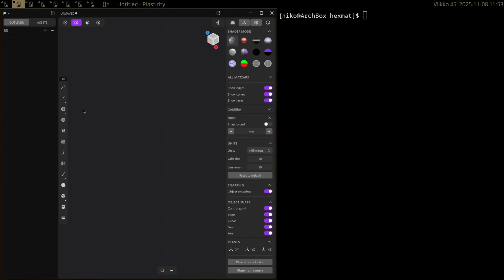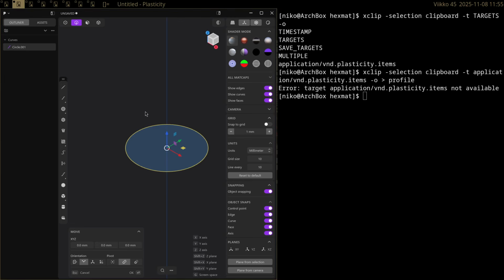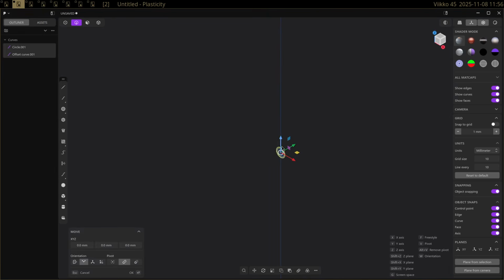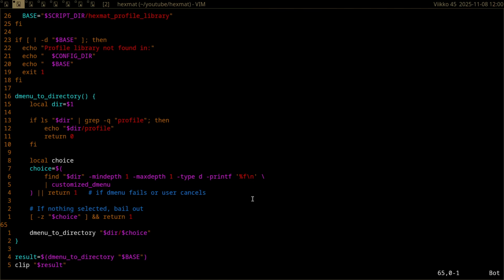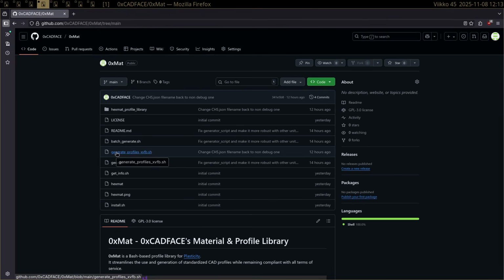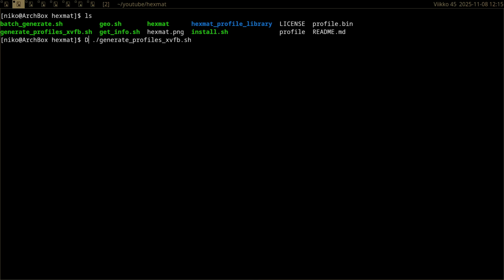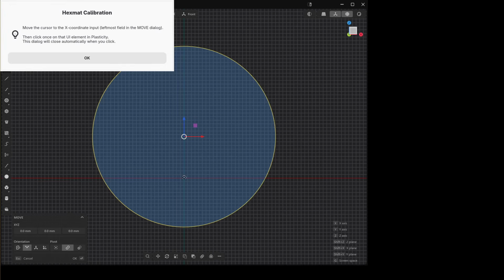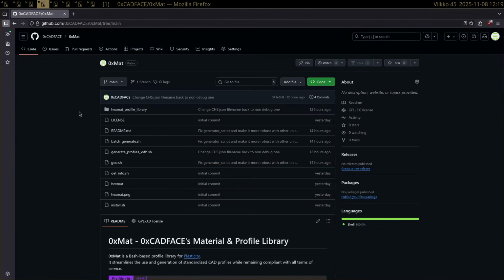Plasticity Has No Plugin Support, So I Built My Own with Bash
Plasticity does not support plugins, but I wanted to extend it anyway.
In this video, I show how I built 0xMat, a Bash-based profile picker for Plasticity.

By combining dmenu, xclip, and a few simple Linux tools, I created a lightweight system that behaves like a plugin without needing any internal API access.
It allows you to browse, copy, and paste standardized CAD profiles directly into Plasticity.

This project explores how scripting and automation can extend closed applications in a clean, compliant way.

Chapters:
00:00, 02:41 xclip and Plasticity
02:41, 05:47 Profile Picker Script
05:47, 11:05 Profile Generator
11:05 Future Plans